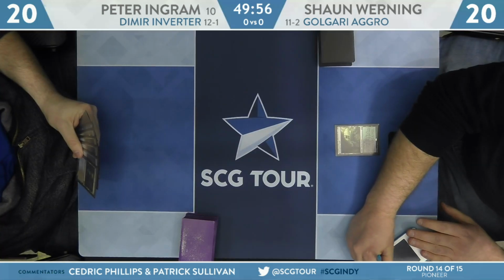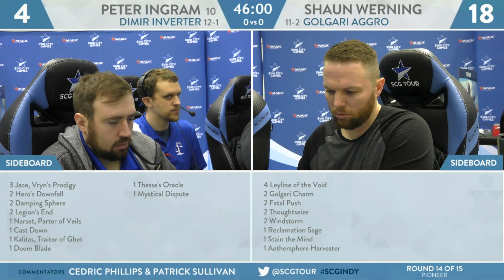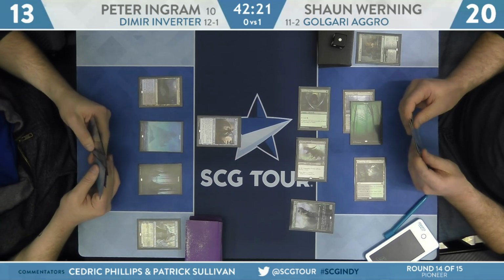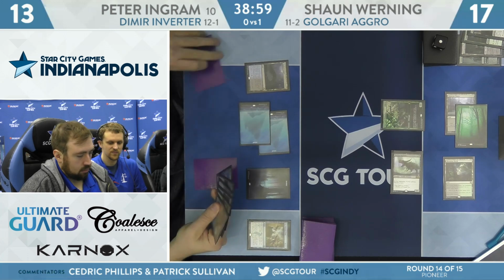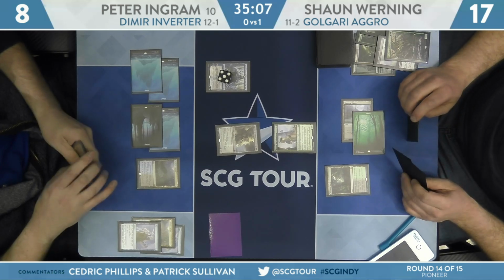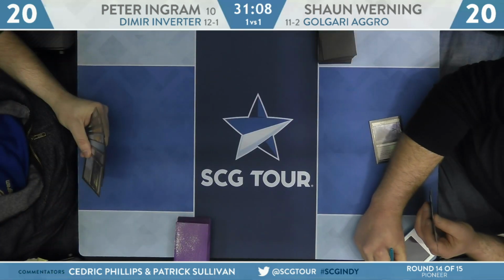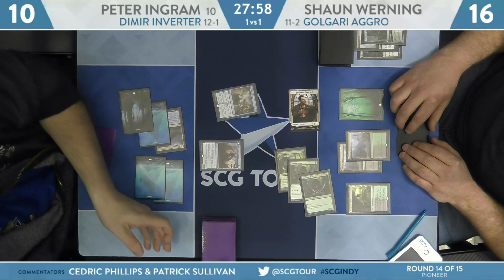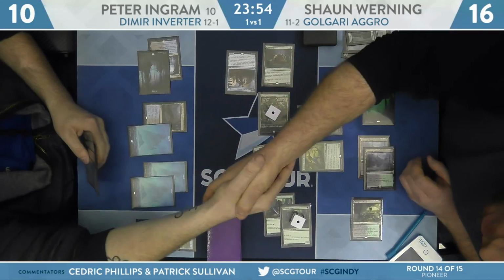SCGINDY: Round 14 - Peter Ingram vs Shaun Werning | Pioneer